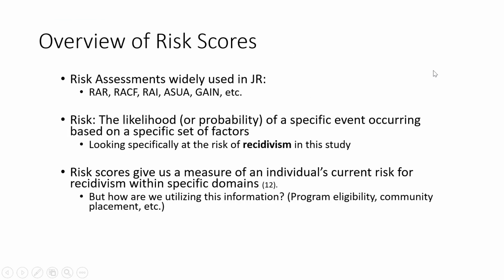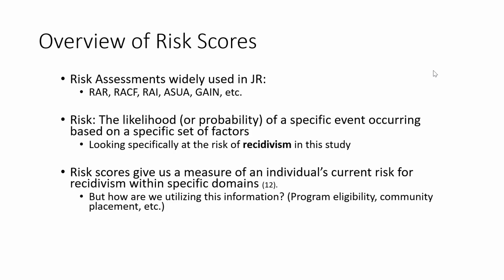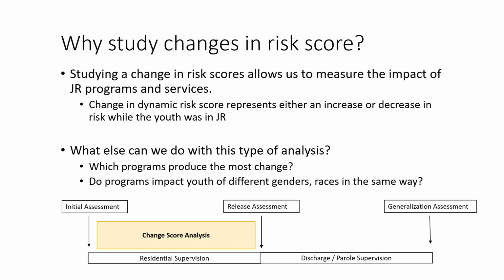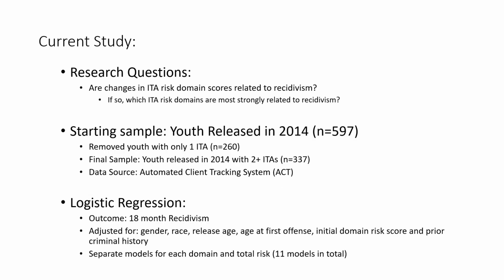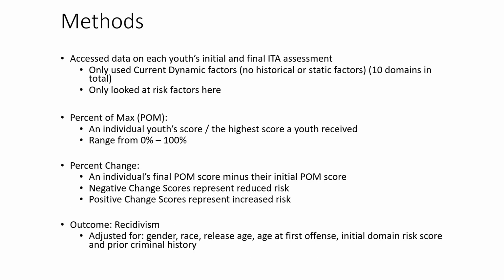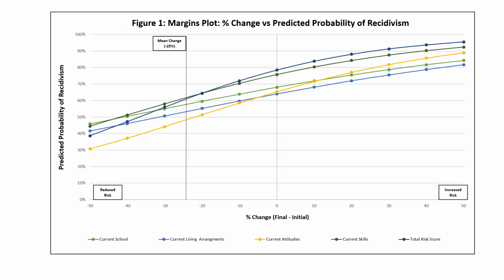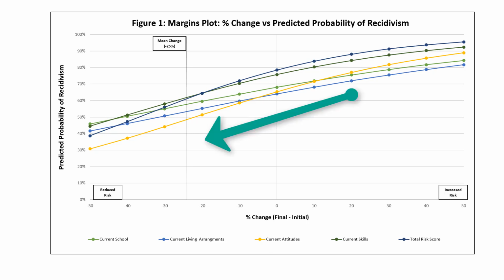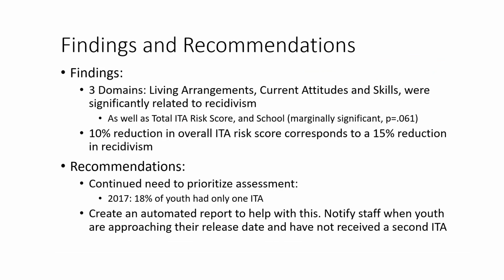Impact of Changes in Risk Assessment Scores in Juvenile Rehabilitation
This video gives an overview of change score analysis in Washington State’s Juvenile Rehabilitation. When youth enter JR, they are given a risk assessment. They are then reassessed when they finish their commitment. Reductions in risk are related to reductions in recidivism as well.